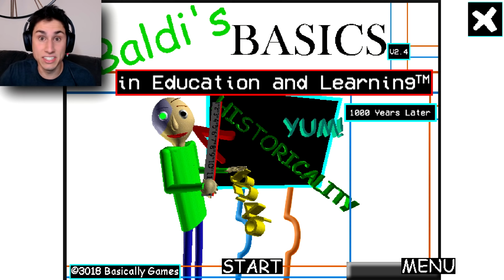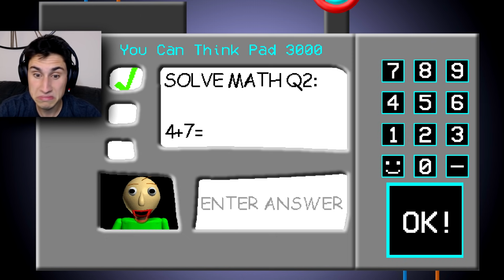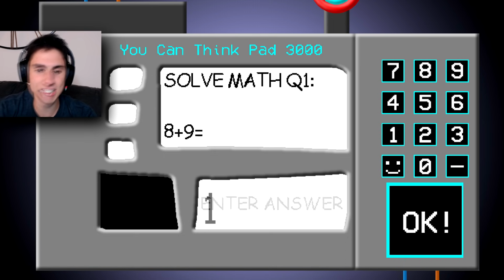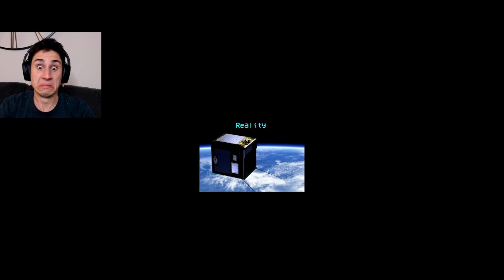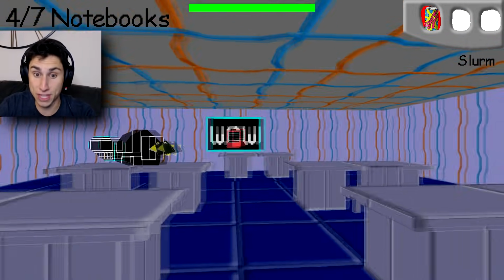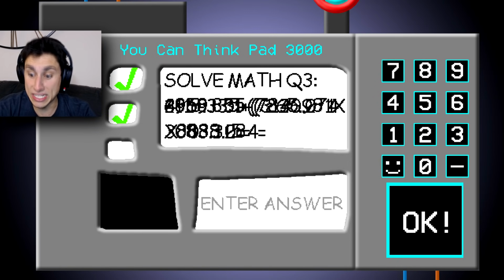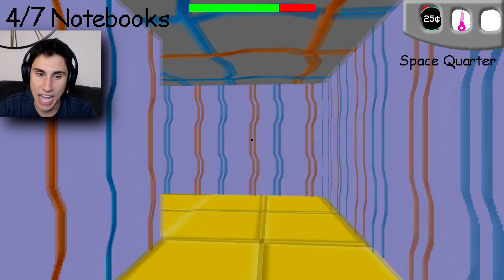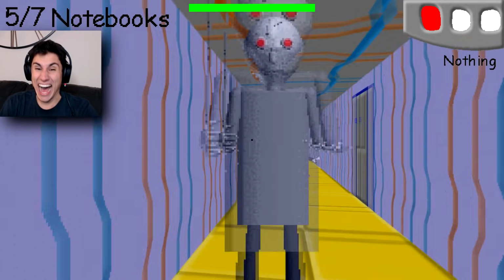BALDI'S BASICS 1000 YEARS LATER | NEW Baldi's Basics Mod with Future Baldi!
Baldi's Basics 1000 Years Later | NEW Baldi's Basics Mod with Future Baldi | Baldi's Basics In Education And Learning 1000 Years Later | Today The Frustrated Gamer is back for another NEW Baldi's Basics Mod! This one is called Baldi's Basics 1000 Years Later and takes place in the year 3018 with Future Baldi! This futuristic Baldi Mod was very well made and I noticed PghLFilms played it so I hope you all enjoy! Let's Play BALDI'S BASICS 1000 YEARS LATER a NEW Baldi's Basics Mod with Future Baldi!

► Below is a link to the new Baldi's Basics mod BALDI'S BASICS 1000 YEARS LATER!

A new Baldi's basics mod with future Baldi and his friends!